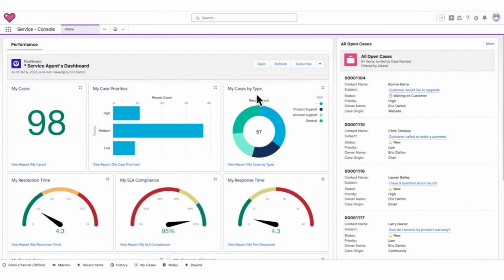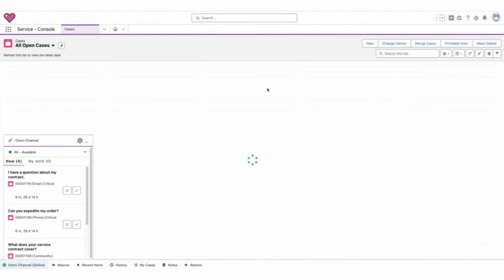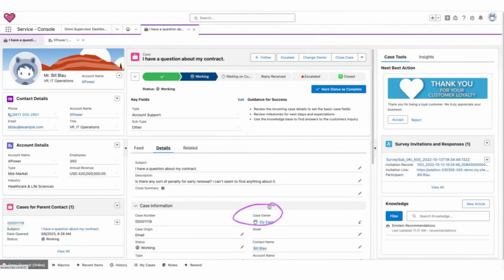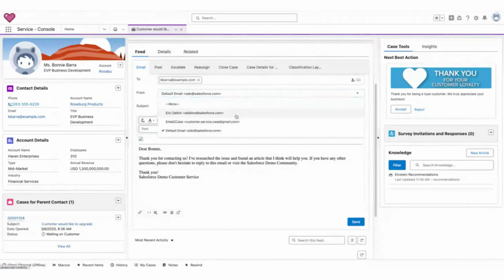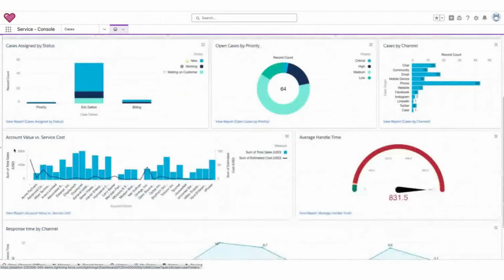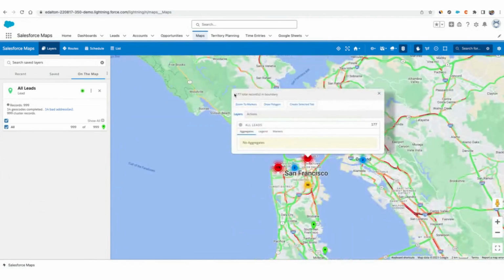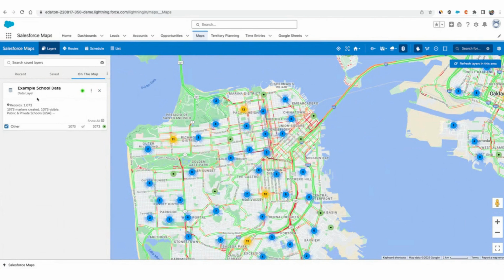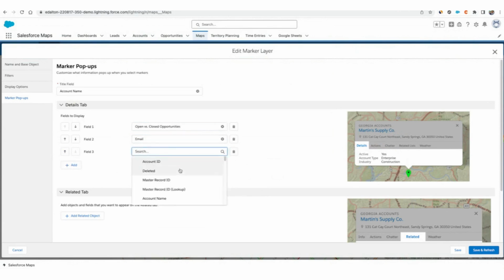Salesforce Service Cloud: Ticket Management, Omni-Channel Routing & Salesforce Maps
In this comprehensive Salesforce Service Cloud demo, we explore the essential features for ticket management, Omni-Channel routing, and the Salesforce Maps module. Whether you're looking to optimize your service desk operations or explore how to manage leads geographically, this video covers everything you need to know about enhancing customer service and support using Salesforce.

We’ll walk through how Service Cloud helps automate case management, route inquiries based on capacity and skills, and offer a full 360-degree view of the customer. Plus, see how Salesforce Maps integrates with Service Cloud to create efficient routes and manage field service resources. Perfect for companies looking to improve their customer service operations and increase productivity.

Timestamps:
0:01 – Introduction to Salesforce Service Console and today's agenda
0:19 – Overview of the Service Cloud platform and ticket management
1:05 – How to replace an existing service desk with Salesforce Service Cloud
1:26 – Key metrics for service agents: Resolution times, SLAs, and response times
2:51 – Case assignment and routing options through Omni-Channel
3:45 – Real-time case routing based on skills and availability
5:19 – Demonstrating email-to-case functionality
7:33 – How to escalate or split tickets between different agents or departments
9:35 – Communicating with internal teams through Salesforce Chatter
12:12 – Customer and internal visibility within Salesforce Service Cloud
13:09 – Using Salesforce Lightning Dialer and Digital Engagement for chat support
14:50 – Handling email delivery errors and bounce backs in Salesforce
18:18 – Executive dashboards for monitoring SLAs, service cost, and escalation rates
21:01 – Introduction to Salesforce Maps and how it integrates with Service Cloud
22:04 – Creating map layers, viewing leads, and optimizing field service routes
29:04 – Viewing existing accounts and leads in Salesforce Maps
33:51 – Final questions and wrap-up